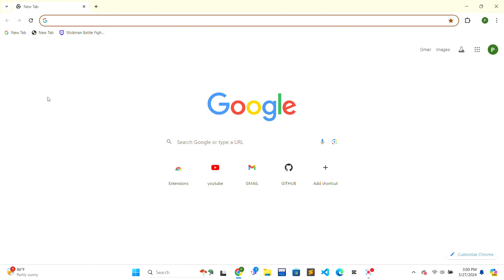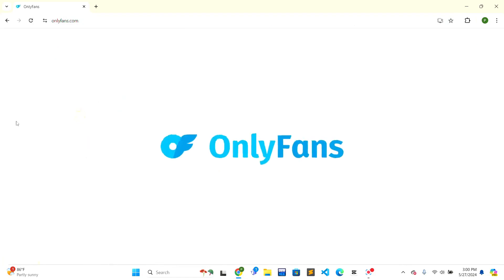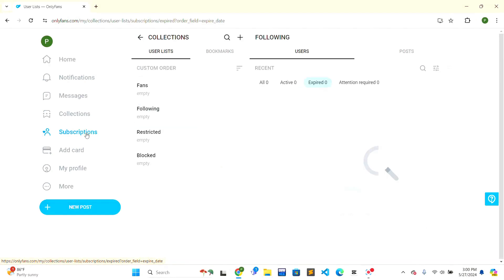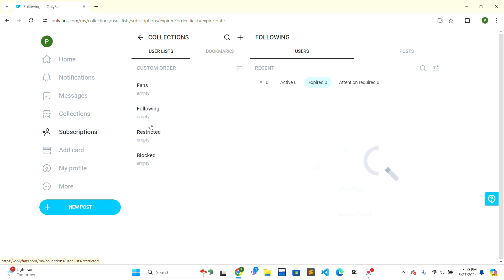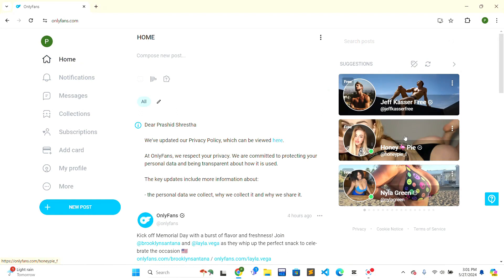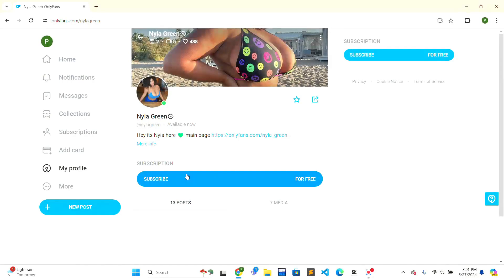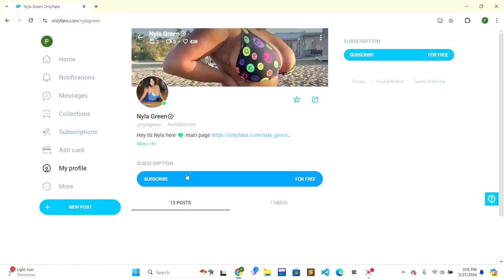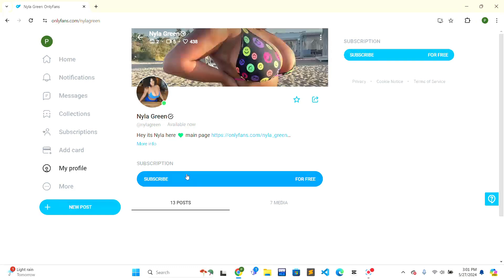How to Turn Off Auto-Renew on OnlyFans on PC (2024) | OnlyFans Tutorial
Find out how to turn off auto-renew on OnlyFans using your PC. This video will guide you through the process of managing your subscriptions and disabling the auto-renew feature to avoid unexpected charges. We'll show you where to find the settings and how to ensure your subscription preferences are correctly updated.